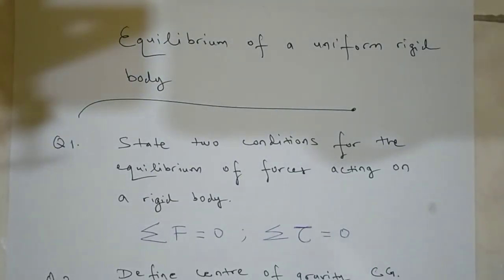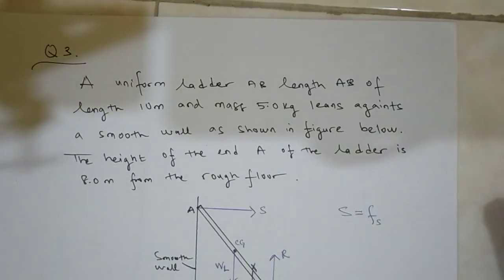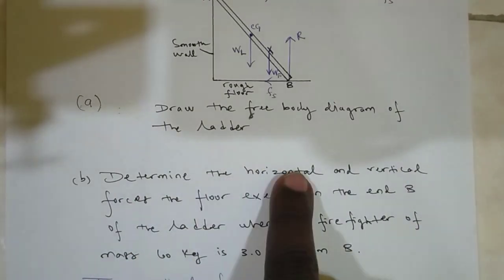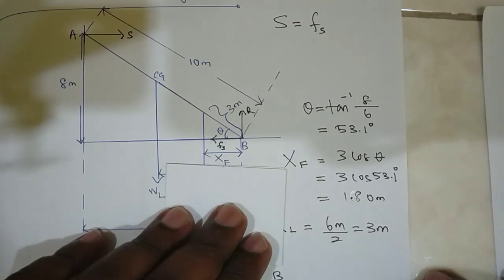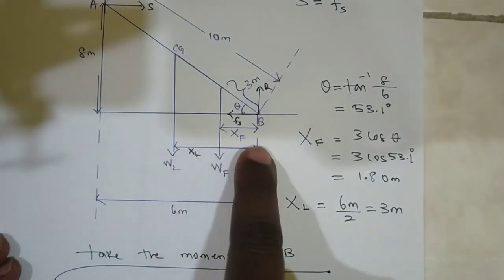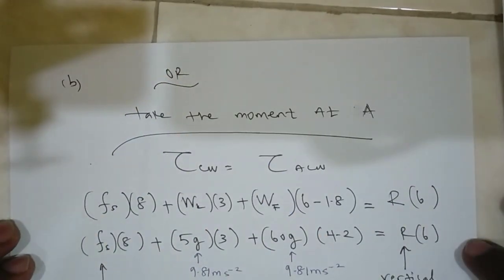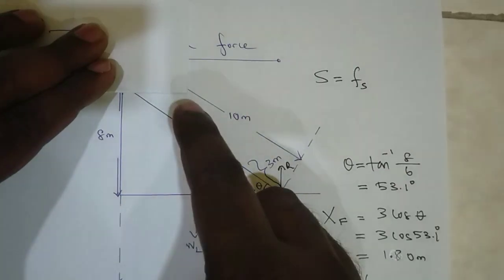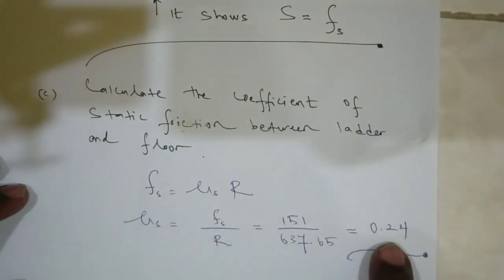Equilibrium of a Uniform rigid body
Solve problems related to equilibrium of a Uniform rigid body